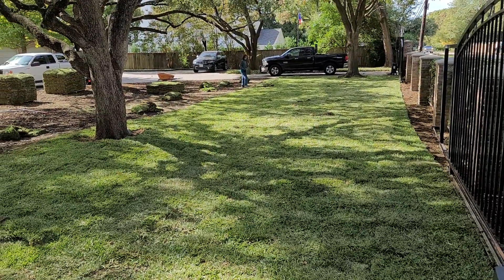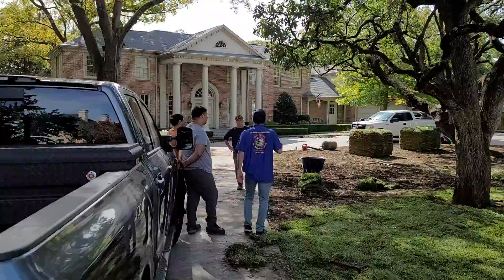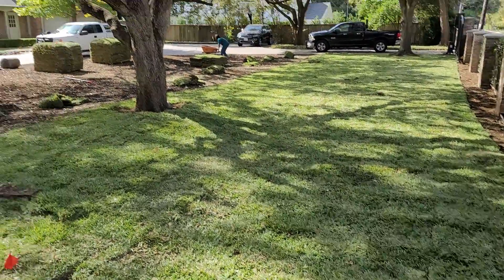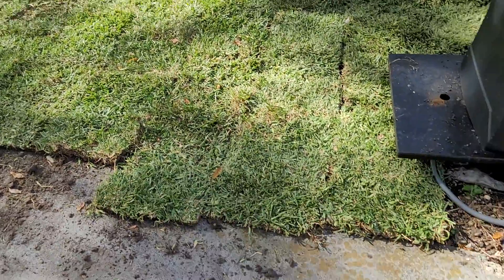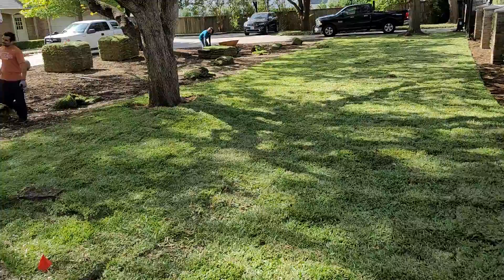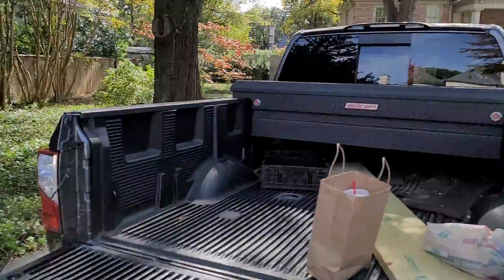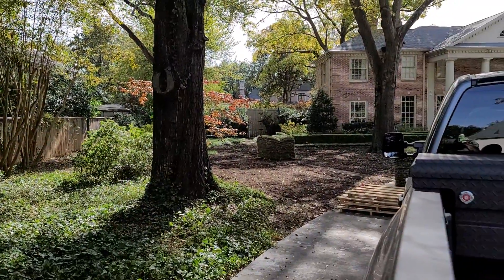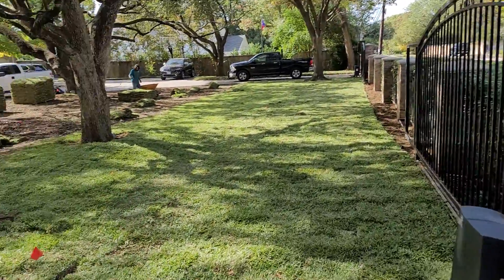November 4, 2020